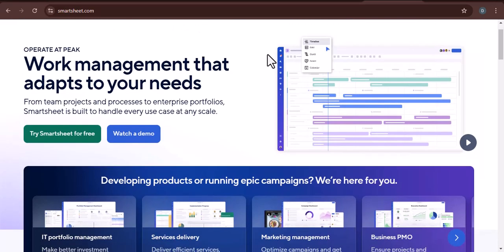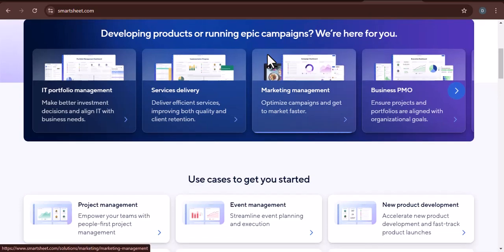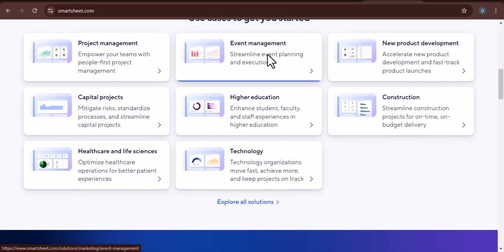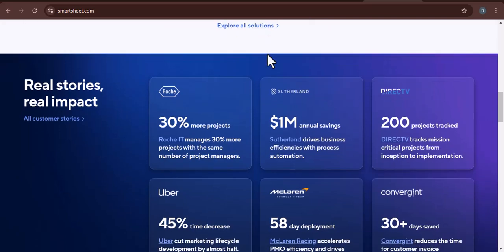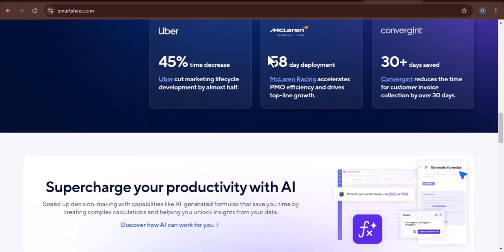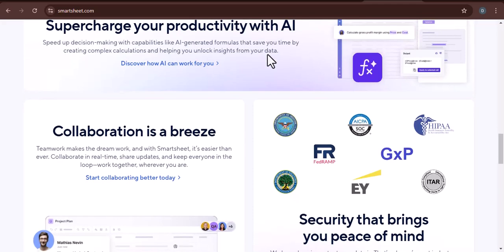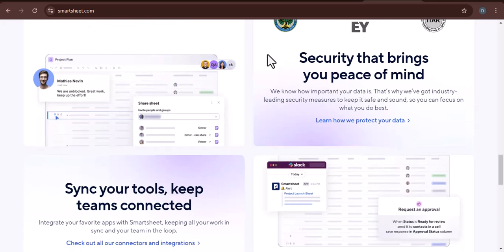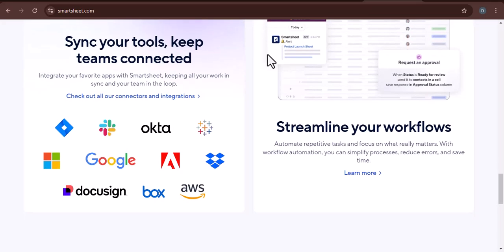Can you create a form in Smartsheet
In this video, you will learn about Can you create a form in Smartsheet

9 YouTube Channel Ideas to Help You Choose Your Own

✅IGNORE THIS
Related Search: